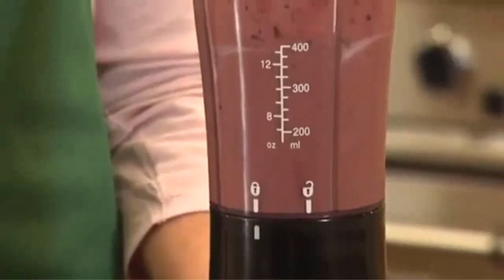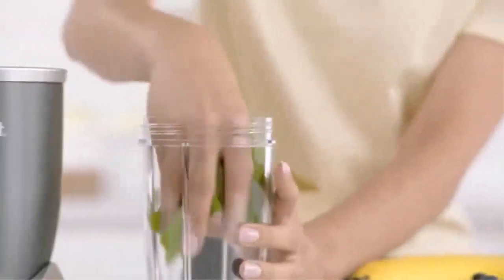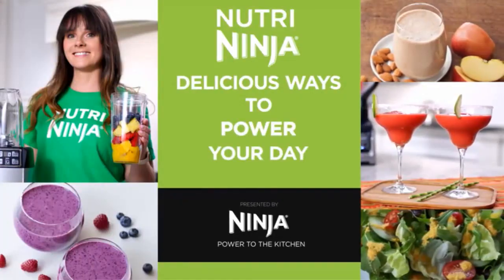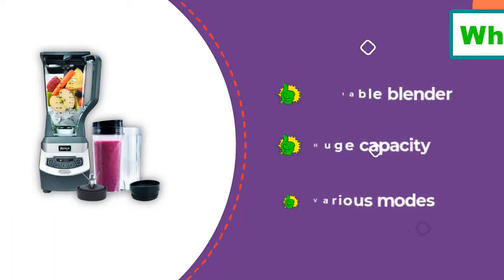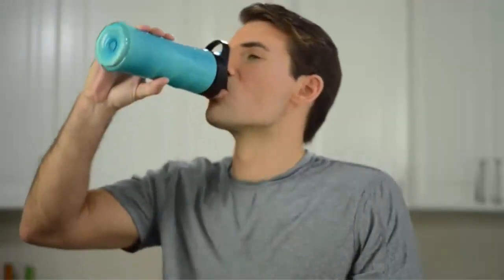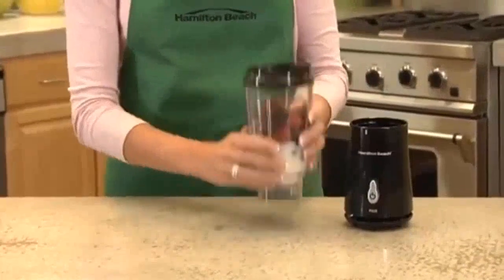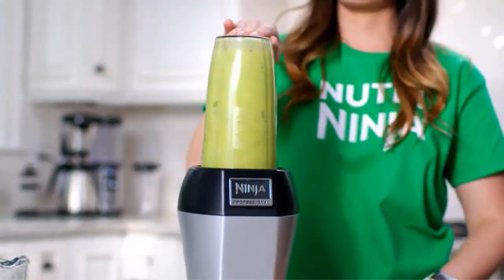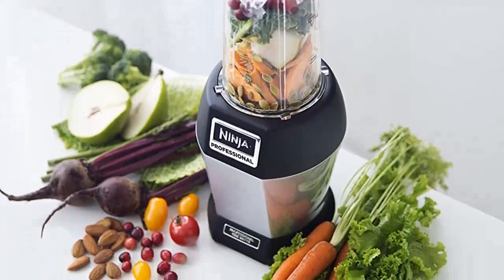✅ Top 5- Best Blender For Protein Shakes In 2023 [ Blender for shakes ]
In this video we are going to be checking out the best 5 Blender For Protein Shakes   Links in below to pick the Best  Blender For Protein Shakes.

1.Nutri Ninja Protein Shake Blender
✓ Amazon Price
2.Hamilton Beach 51103 Blender
✓ Amazon Prices
3.Oster Protein-Shake Blenders
✓ Amazon Prices
4.SharkNinja Professional Countertop Blender
✓ Amazon Prices
5.NutriBullet NBR-1201
✓ Amazon Prices

 All BEST [ Blender for shakes ]  links are Applicable in the USA, Canada, UK & Europe